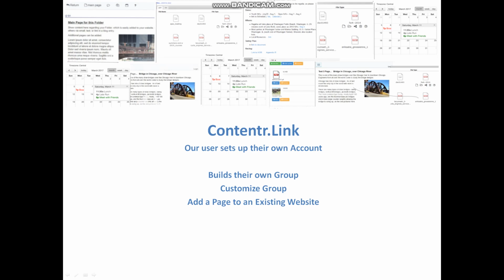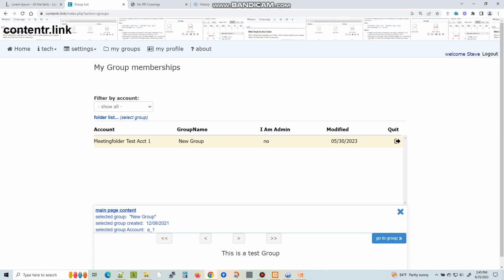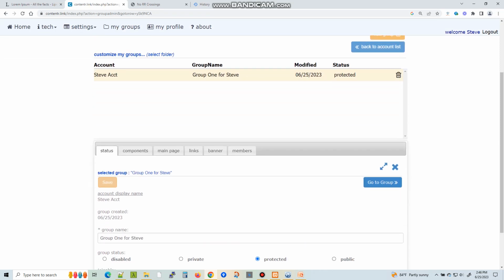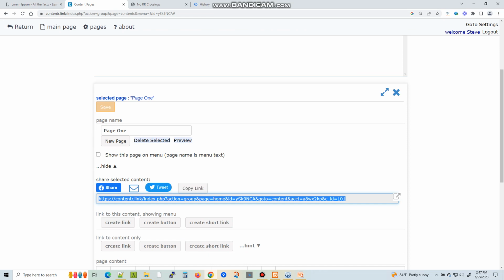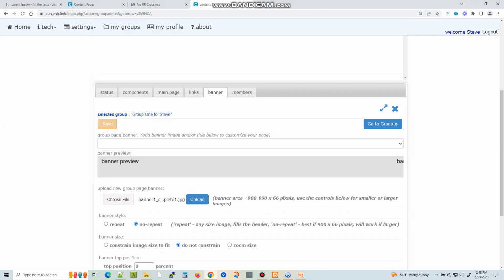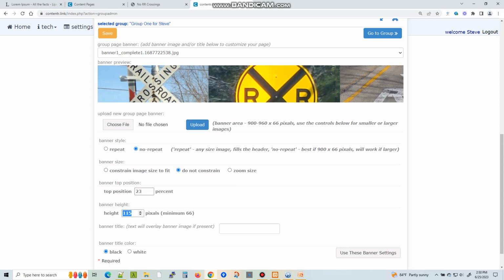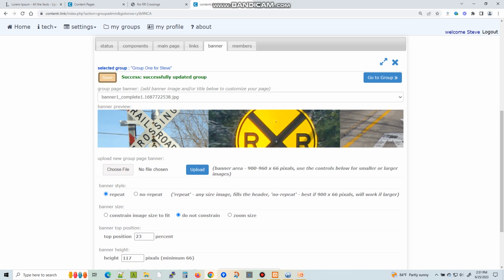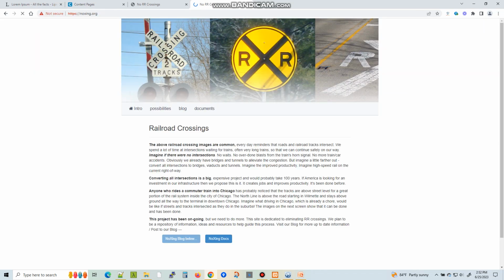Third Demo - Add a Page to website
Customize a page Banner and Return link